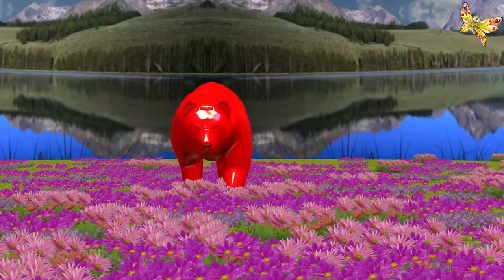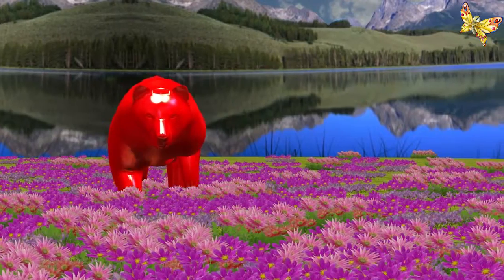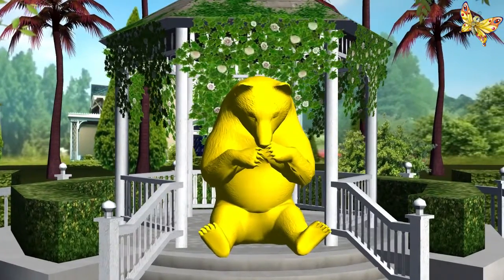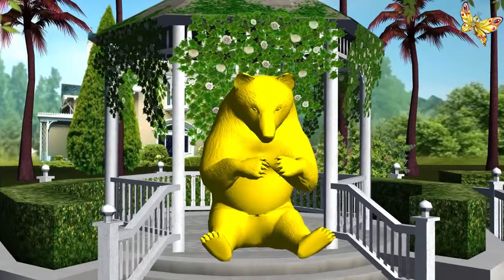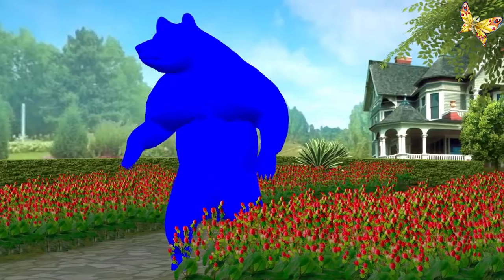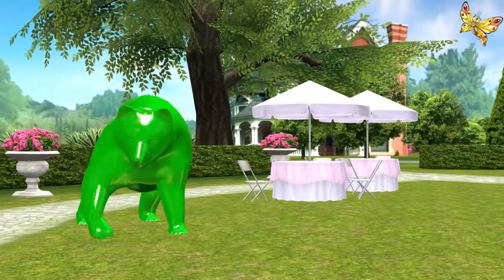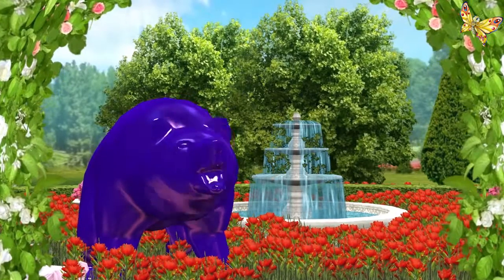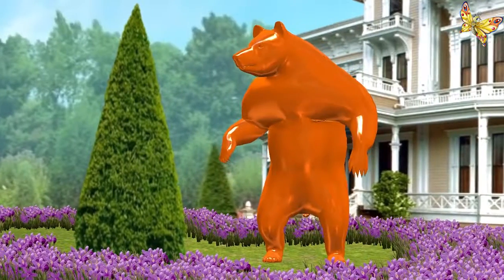Bear Color For Children || Learn With Animals || Animal English Rhymes